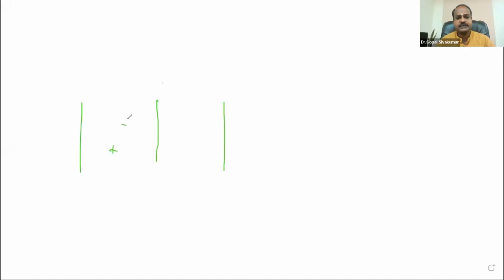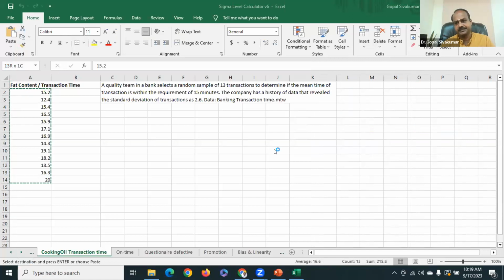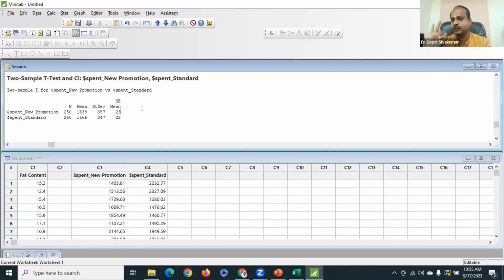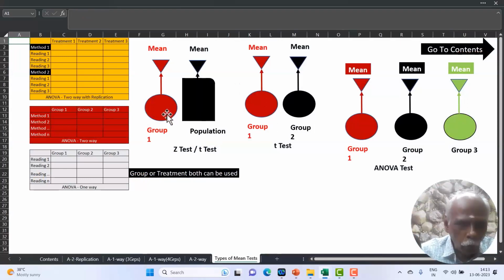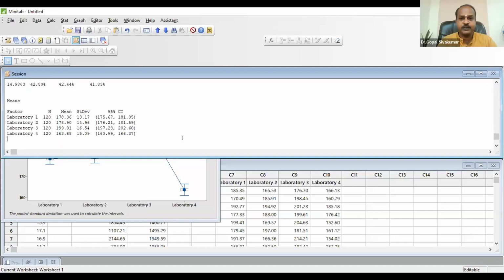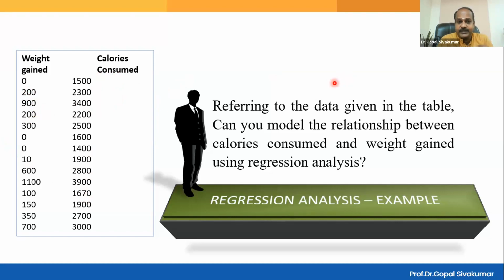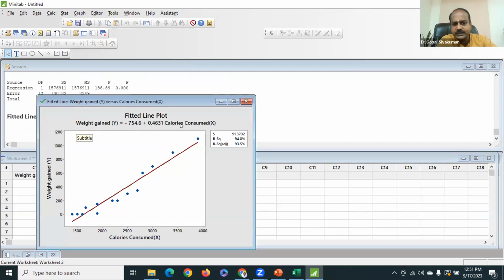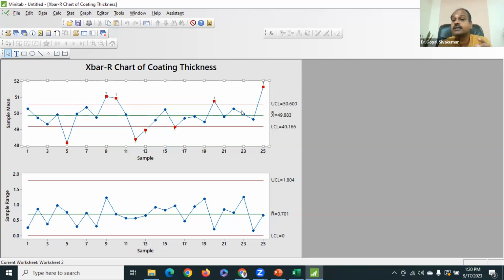HYPOTHESIS TESTS, CORRELATION & REGRESSION